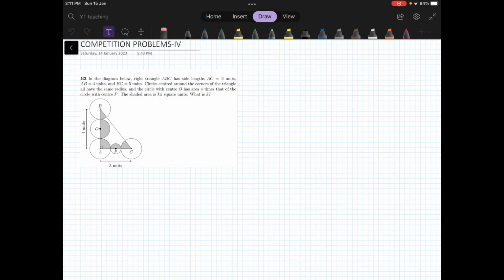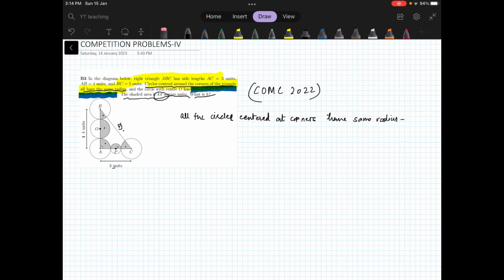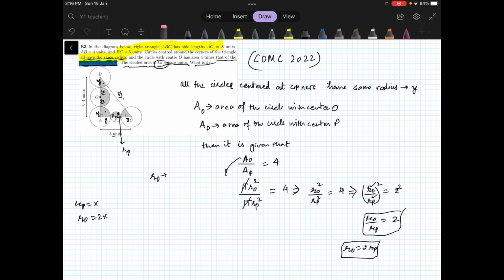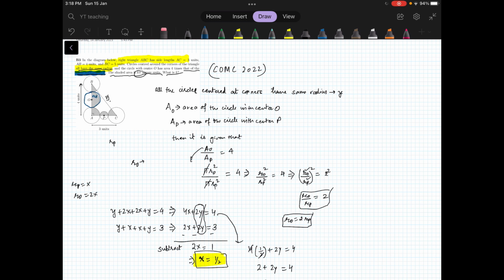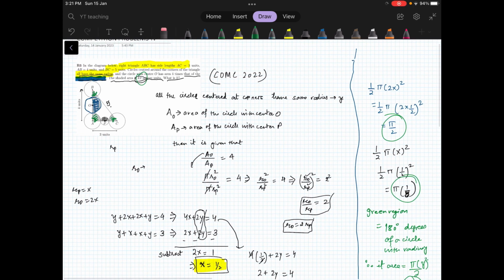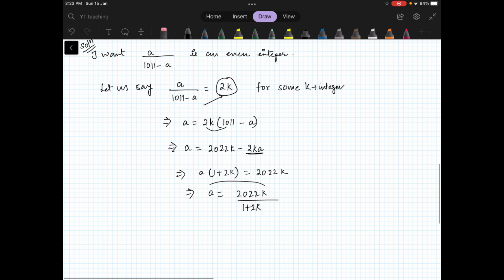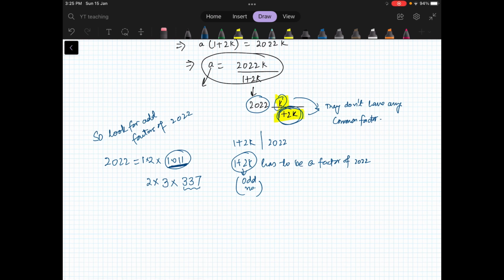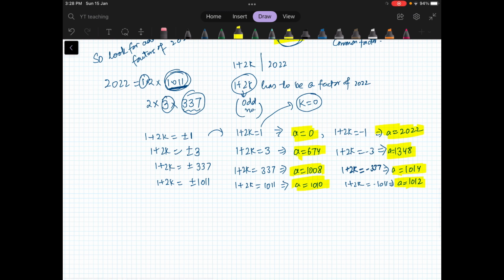COMPETITION PROBLEMS 4